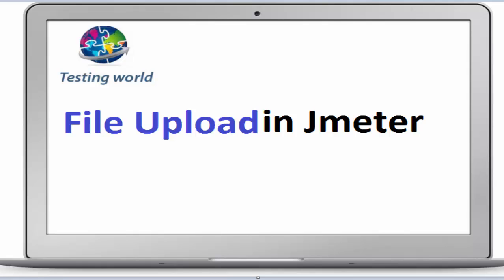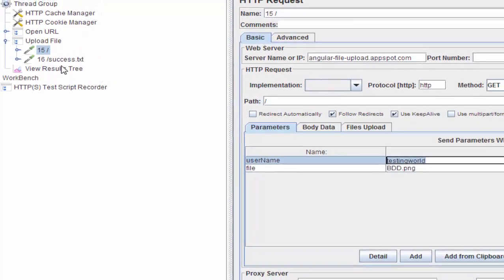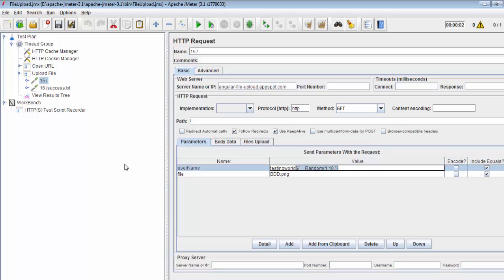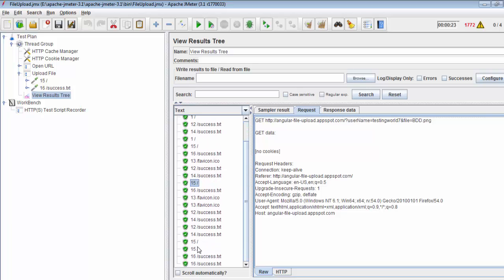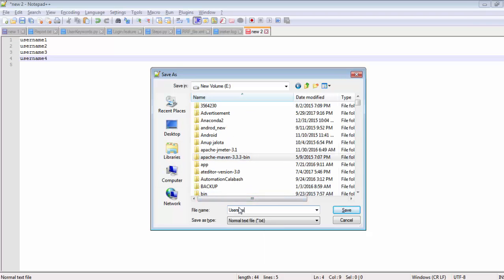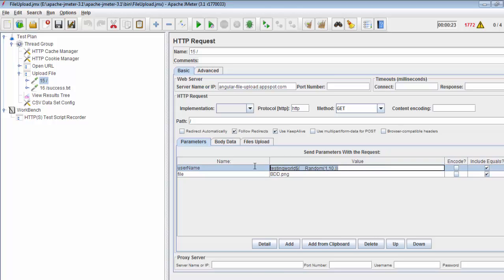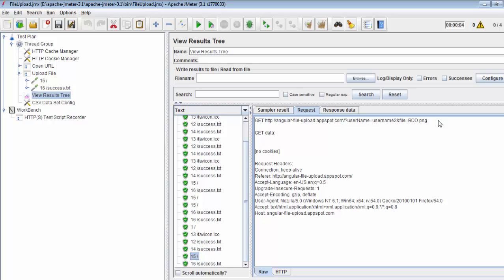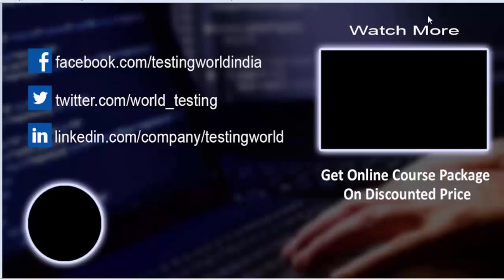Jmeter Tutorial 21 - File Upload in Jmeter - part -2